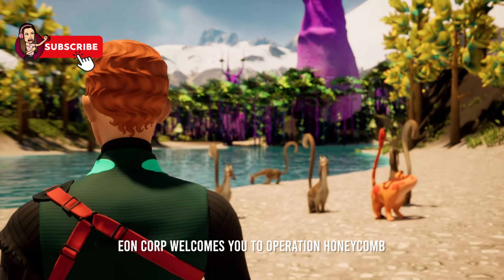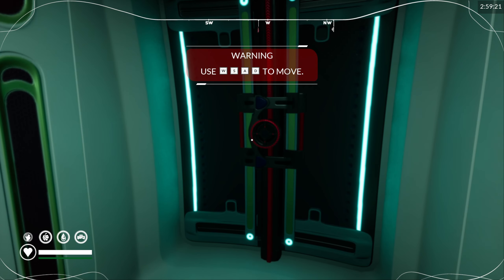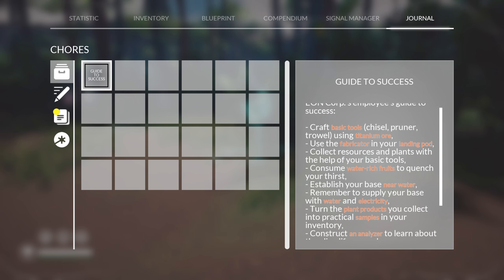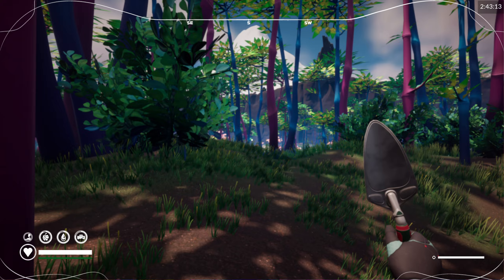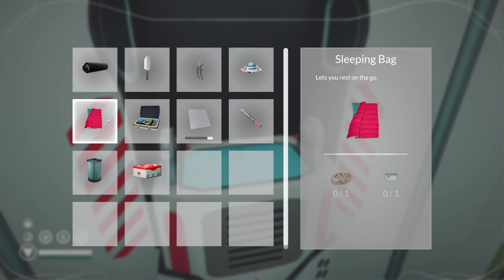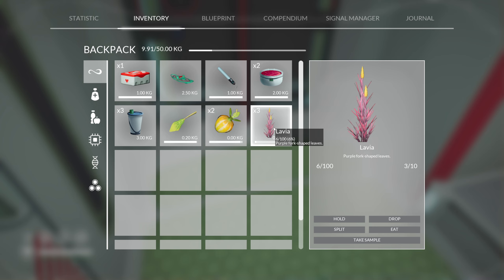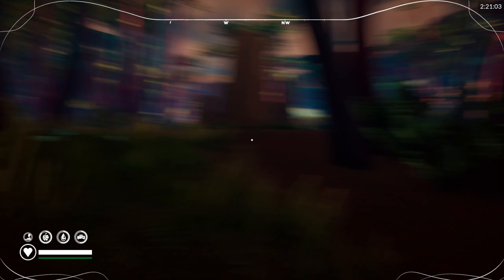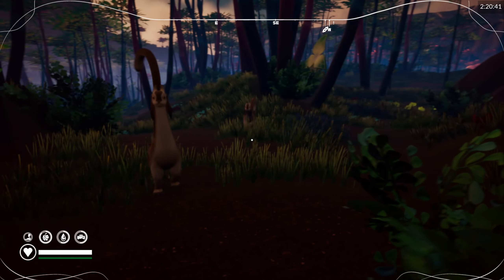This NEW Game is Looking AMAZING | Honeycomb: The World Beyond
Honeycomb: The World Beyond is a survival-sandbox game set on an exuberant planet – Sota7. Explore its vast world and face challenges on your bioengineering journey. Crossbreed plants or animals, gather resources, craft items, and conduct experiments in order to develop new species.

I hope you enjoy my silliness :) ... Have a nice day :)
Steam:
I wish you a nice rest of the day/evening.
(づ ◕‿◕ )づ

👉 ❤️ All Links: huffyt.my.canva.site/ 👊